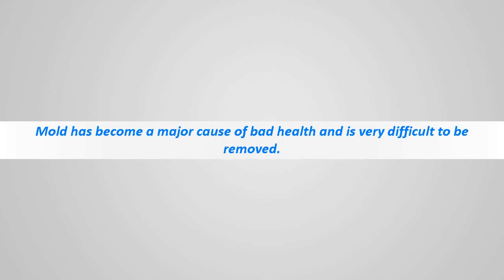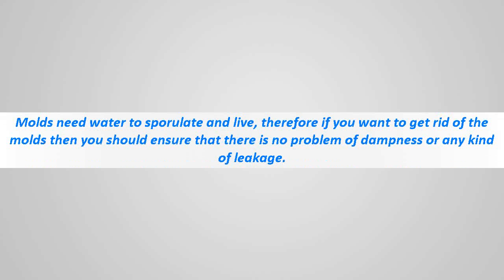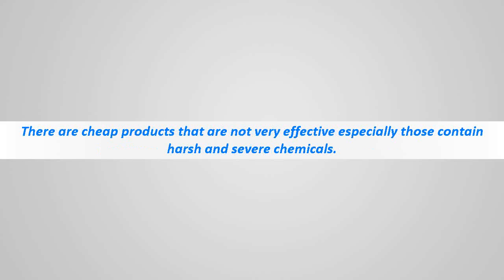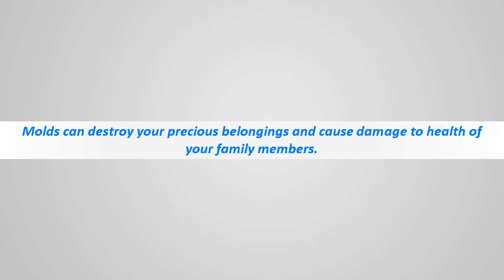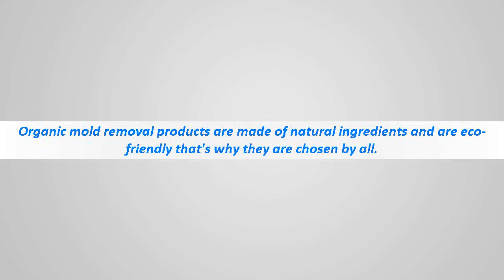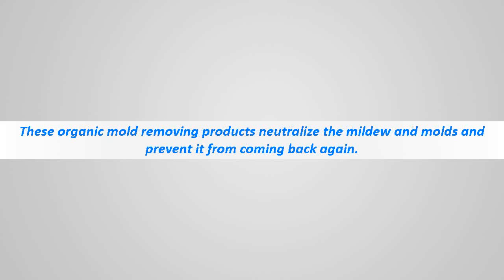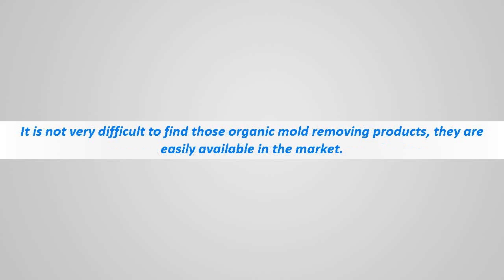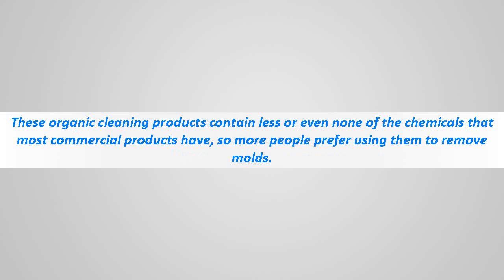Mold Removal Products - Mold Removal: These Products Kill Mold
water flood removal products restoration microban tampa , microbial mold treatment $24.

the next time you have the need to liquidate the bound and determined fungus  try searching for mold removal products found within the four corners of your home before heading elsewhere for wise men use the available resources for their own benefit.

our company has qualified and licensed mold removal experts who can undertake a quick  smooth  and clean mold removal.  our thorough understanding of mold removal issues is backed by several years' experience in mold removal inspection  testing  and elimination.

if you are in need of urgent mold removal san diego services  then you can count on our company to help you deal with the menace of mold.
 sadly  few people understand the best practices in mold removal san diego.
mold removal products that are within your reach.

the key to being successful in removing mold  especially those that are toxic to include black mold  it is imperative the right mold removal products are used.
 energy saver  explains the mold removal process  using a product called mold-x cleaner.
amazing product removes mold stains with no scrubbing!

the ultimate labor reducing and source removal product for all remediation and restoration jobs that require the muscle to power foam through source removal  deodorization  organic stains and surface preparation.
mold removal services that you can trust.
if you want to know more about mold removal visit this .
 american deck products is making mold removal fast and easy with our mold remediation products.

how to remove porch ceiling mold using american deck products eco friendly mold removal product called mold zap. best mold removal products phoenix az what is mold remediation.

houston black mold removal products.  there are mold removal products that are just a stone away.

mold removal products.

Best mold removal products phoenix az what is mold remediation.

Houston black mold removal products."